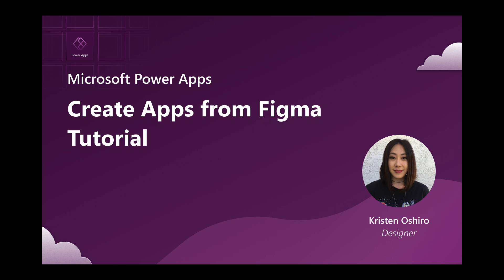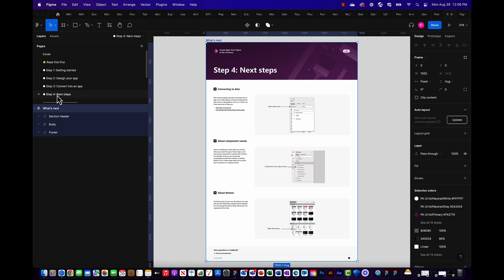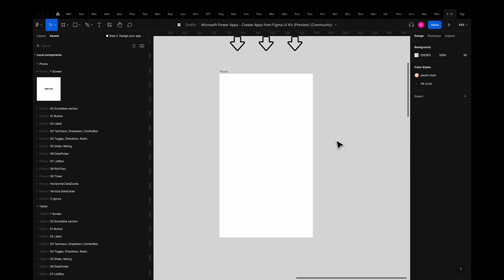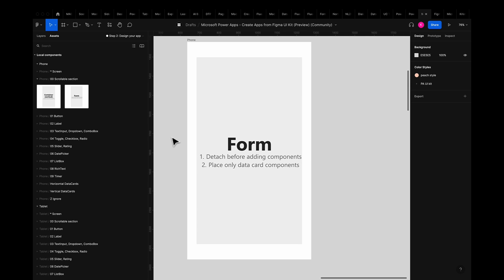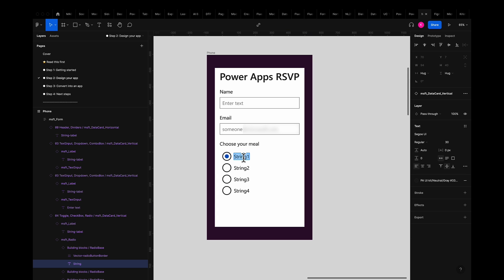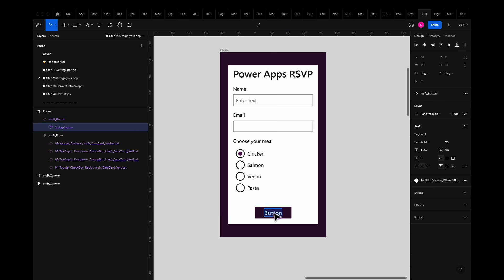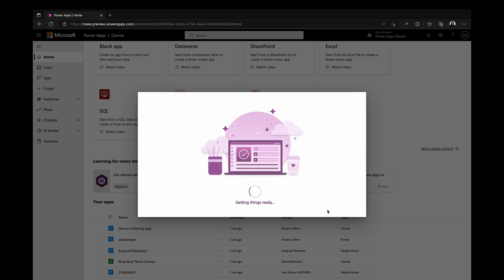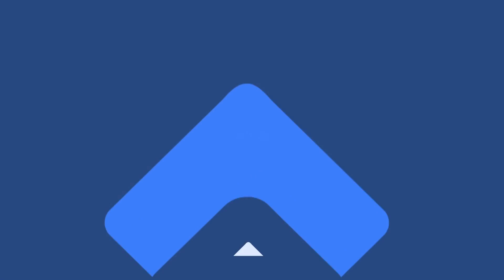Create An App from Figma - Demo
Kristen Oshiro, interaction designer from the Power Apps team, shows how to convert a Figma design into an app. She starts by designing with the Create Apps from Figma UI kit, and then converts that design into a well-designed canvas app using Microsoft Power Apps.